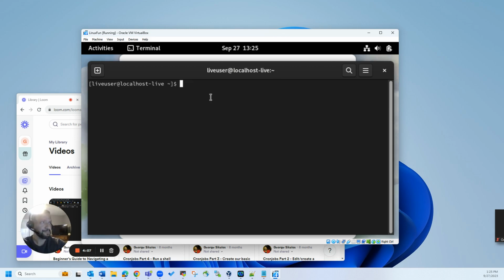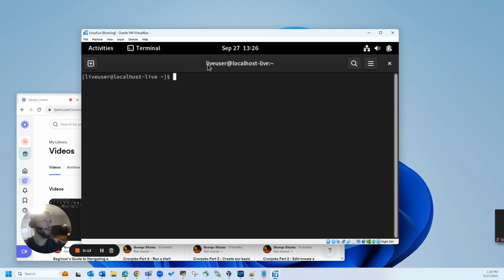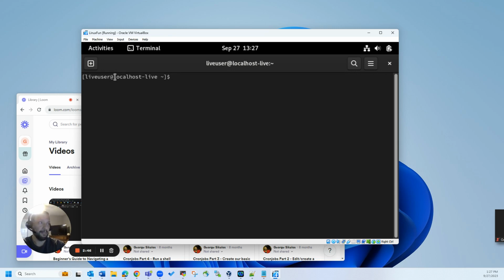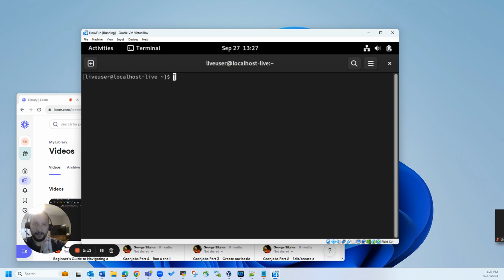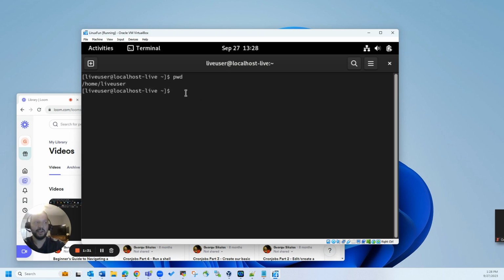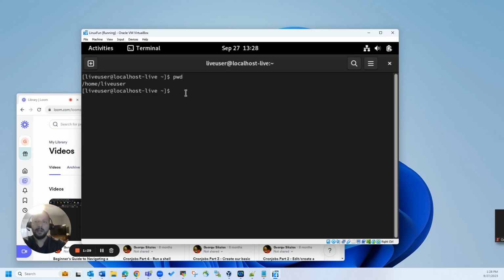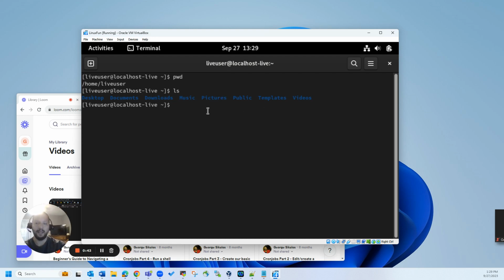Navigating the Linux Command Line Part 1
In this video, I'll be starting a mini-series on navigating a Linux command line. This video is perfect for beginners or those with little experience who want to learn more about the command line. We'll discuss the components and get started with the basics. Make sure you have a virtual machine or a Linux cloud instance ready. Let's dive in!